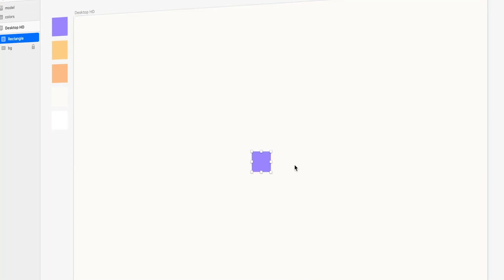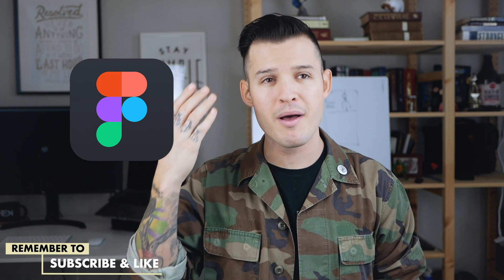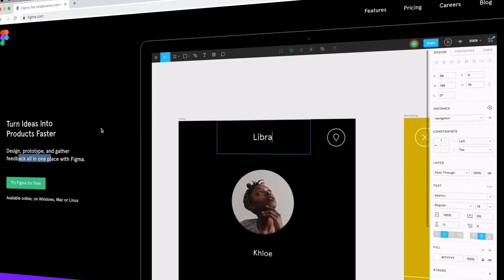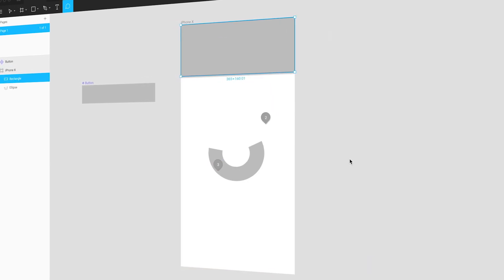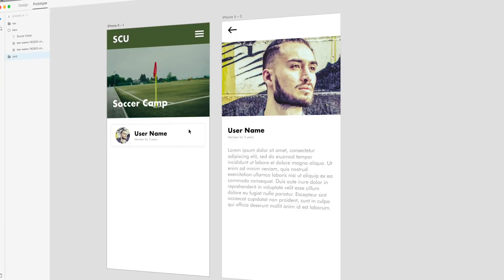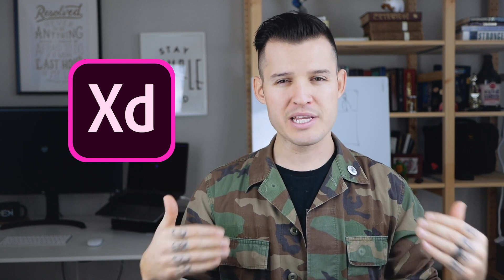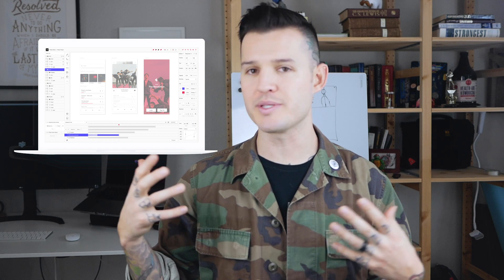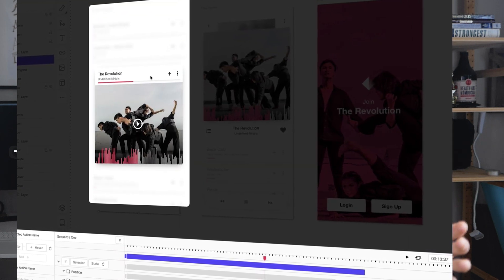The State of Design Tools in 2018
With so many design tools these days, how do you wade through the waters of technology? Sketch for mac, Figma, Invision studio... which one is the right choice for you. In this video, I cover the most popular design tools for Web design, UI design and Product design in 2018.

I will also cover some applications that I am looking forward to in 2019 and also address some predictions for where I think Design Software will be heading in the near future.

Get ready to nerd out and talk about things like prototyping, mirroring, basic design tools, collaborating, version control, vector editing, libraries, design systems and more...

The software I will be discussing in this video are:
1. Sketch for Mac
2. Figma
3. Adobe Experience Design
4. Affinity Designer
5. Framer X
6. Invision Studio

I also mention the up and coming Phase